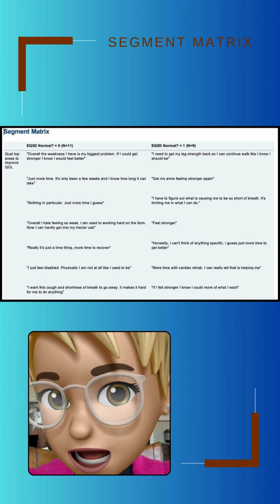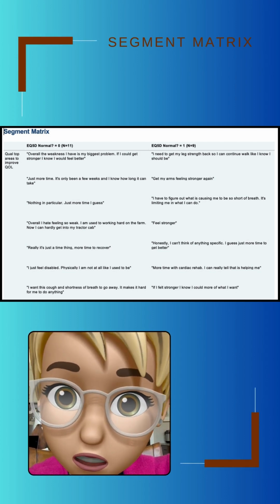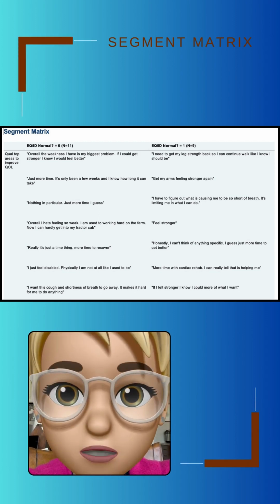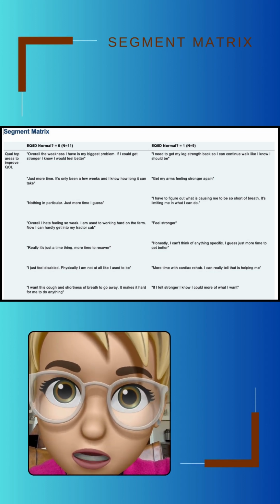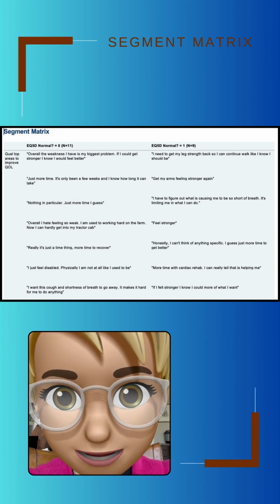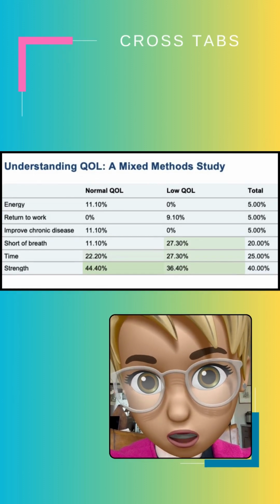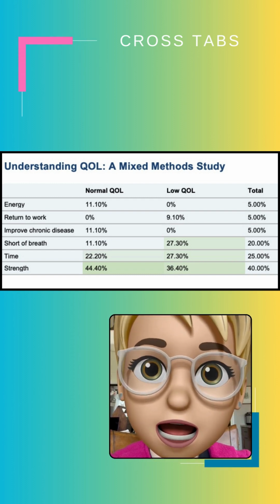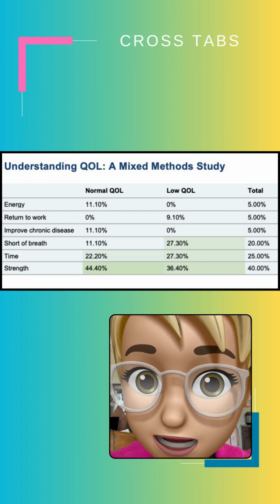MAXQDA Pitch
This is a pitch for using MAXQDA in your mixed methods research project!